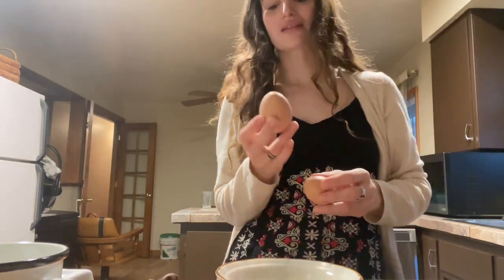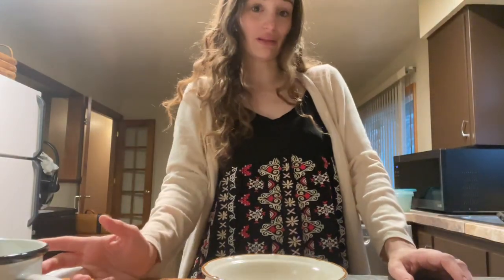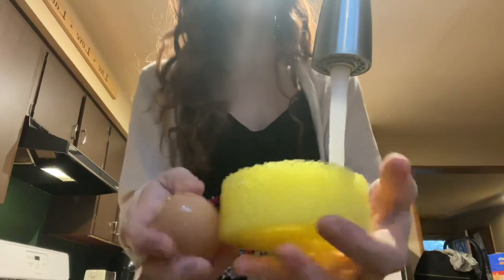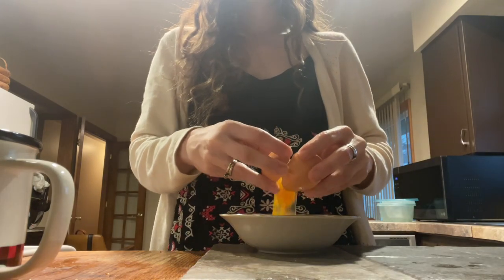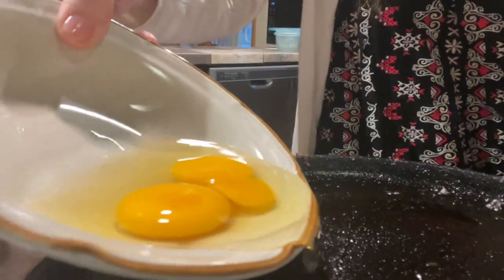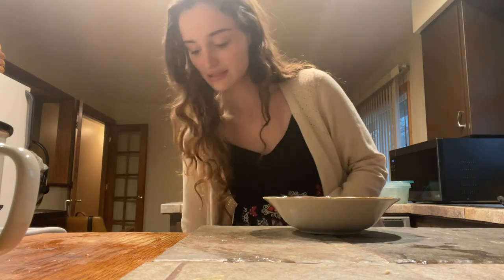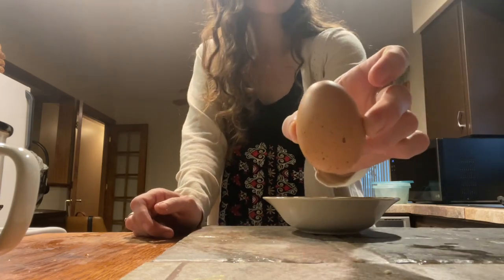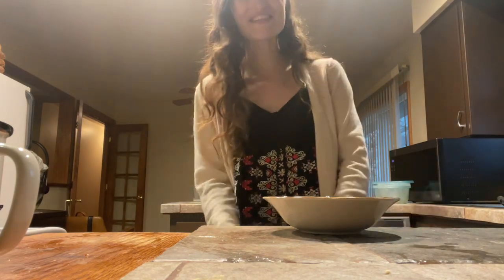Moment of TRUTH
How cool would it be to have a fertilized double yolk egg! I would love to hatch twins one day!